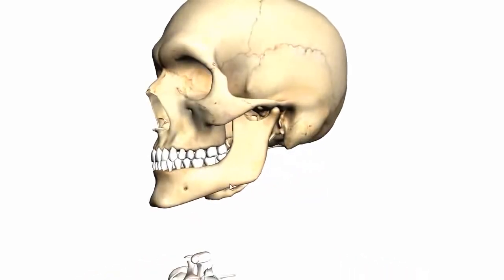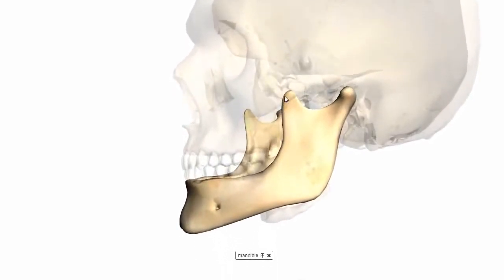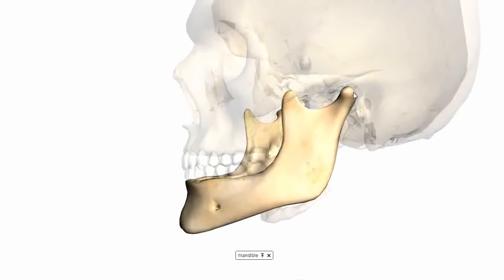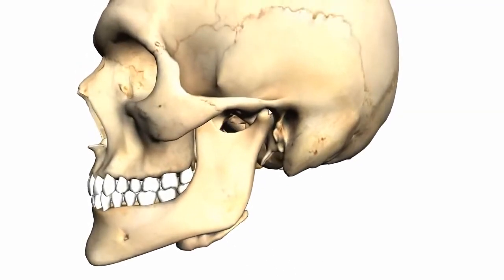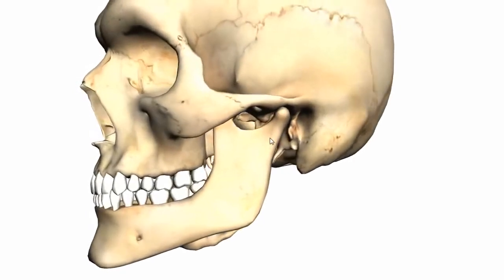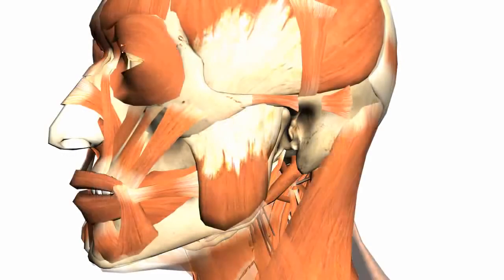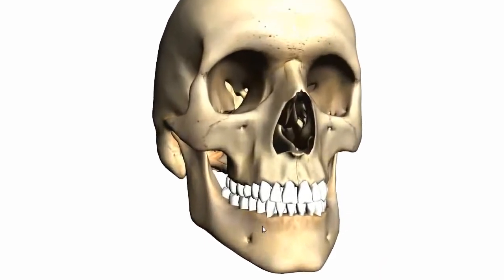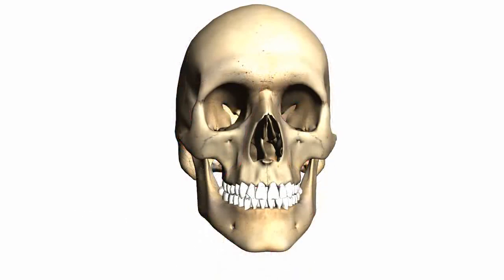Skull tutorial 4 Mandible Anatomy